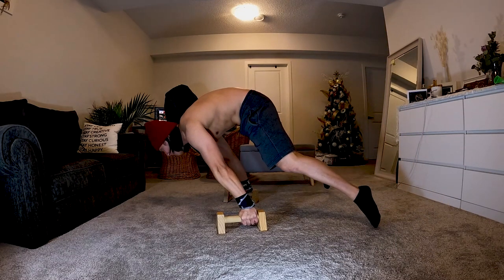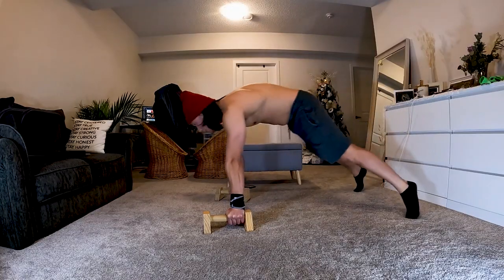STUCK IN STRADDLE PLANCHE ? (DO THIS)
I tried experimenting with planche workouts and just wanted to share what worked for me :) peace